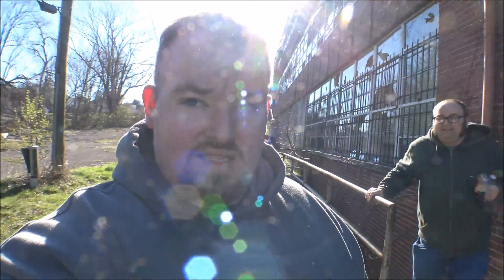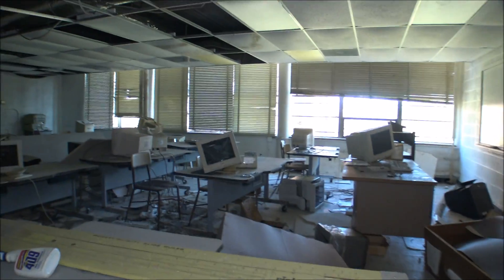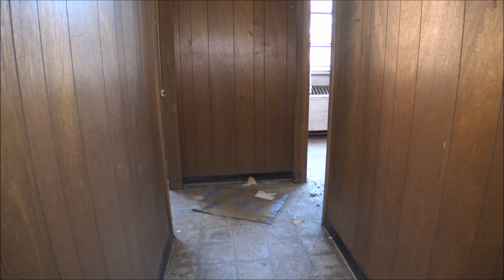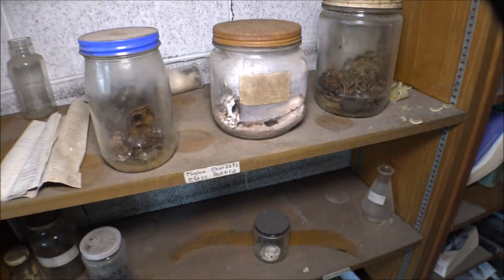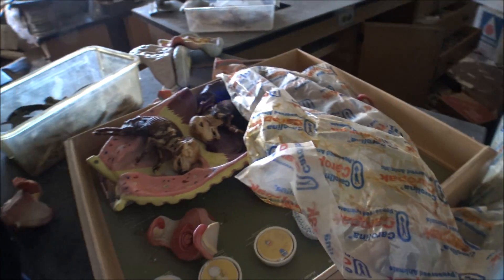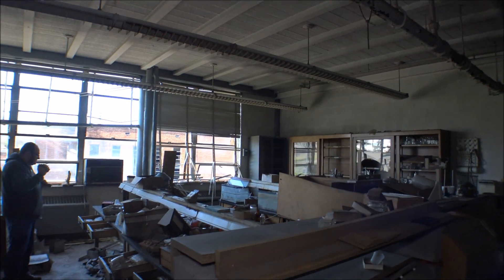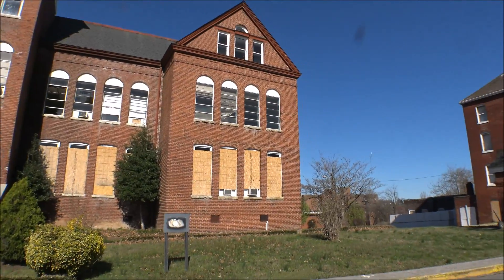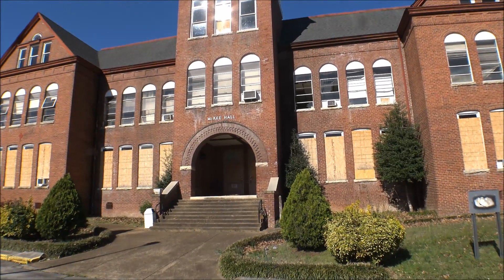ABANDONED Knoxville College, Pt 3 Science Building found chemicals and specimens left behind!